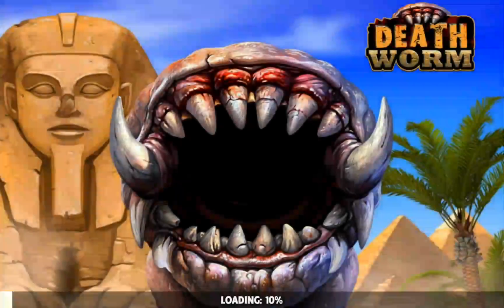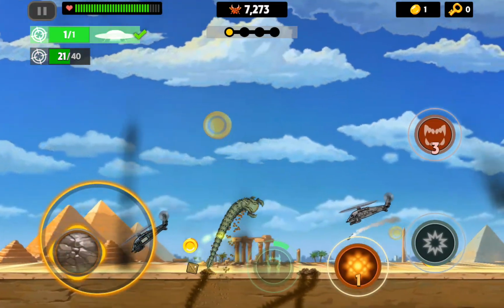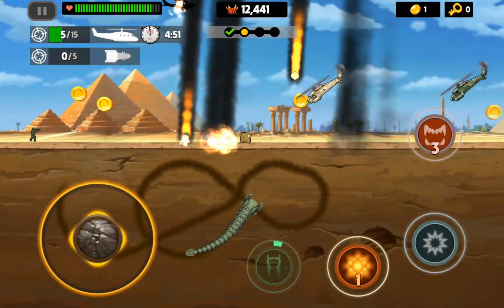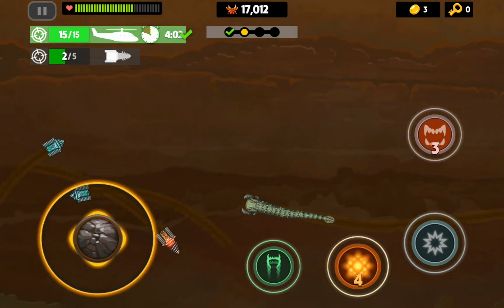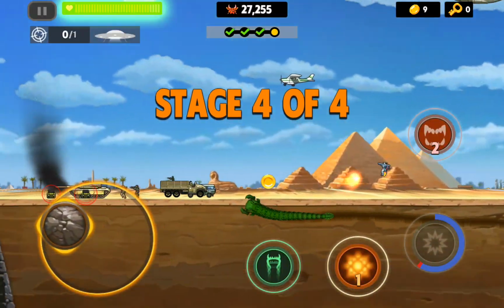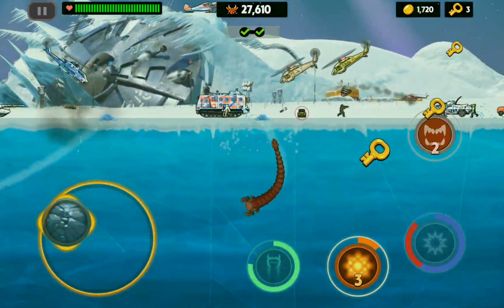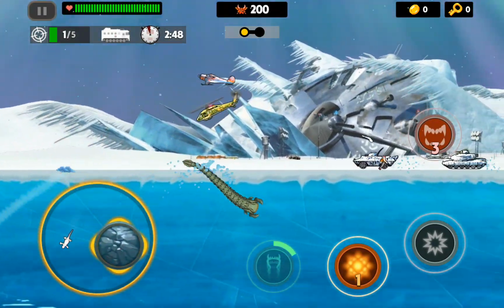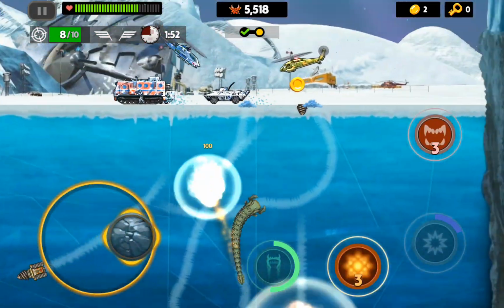My new worm caused meteor showers, destroyed spaceship and I unlocked new map!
It's total chaos after a new worm appears!